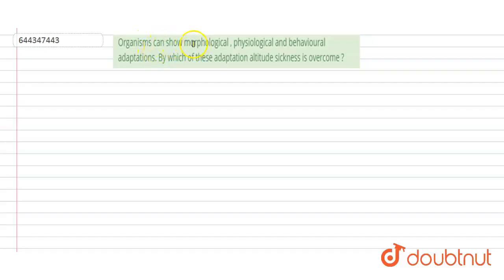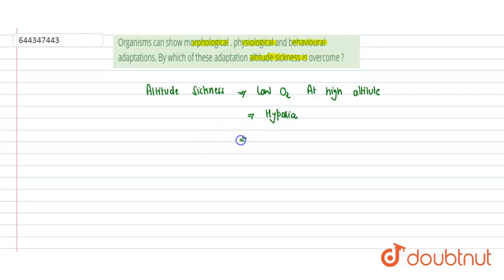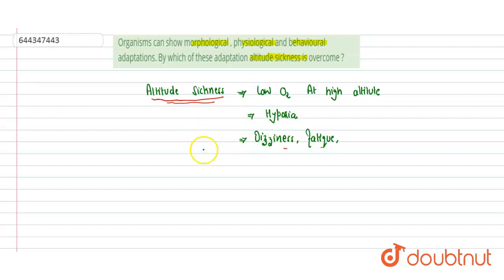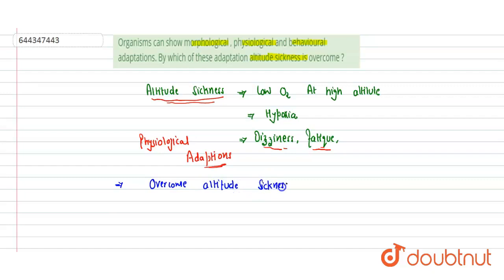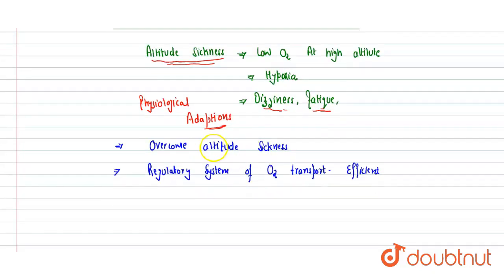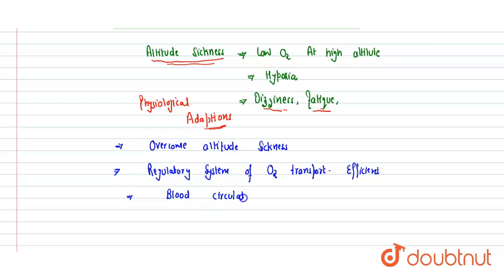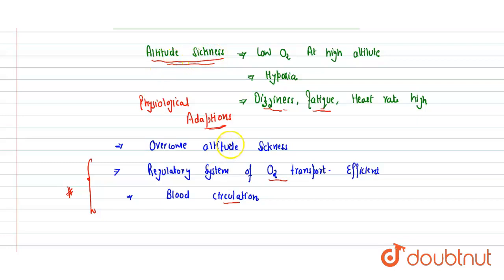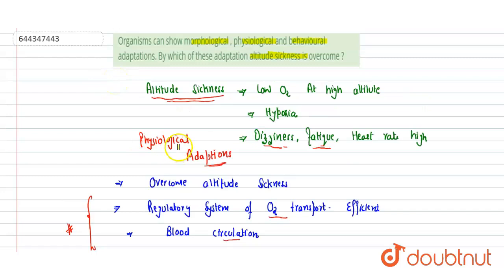Organisms can show morphological , physiological and behavioural adaptations. By which of these ...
Organisms can show morphological , physiological and behavioural adaptations. By which of these adaptation altitude sickness is overcome ?
Class: 12
Subject: BIOLOGY
Chapter: ORGANISMS AND POPULATIONS
Board:IIT JEE

👉 Have Any Query? Ask Us.